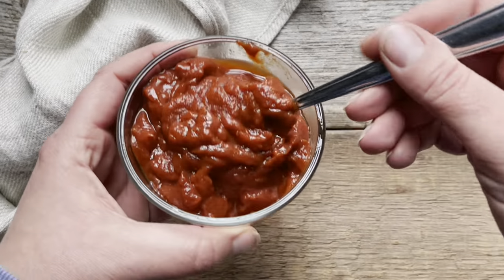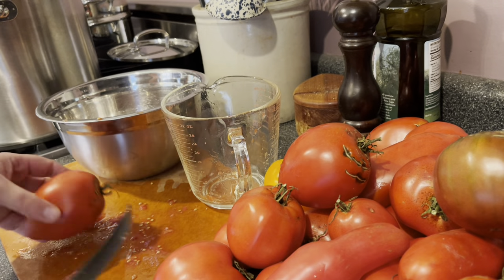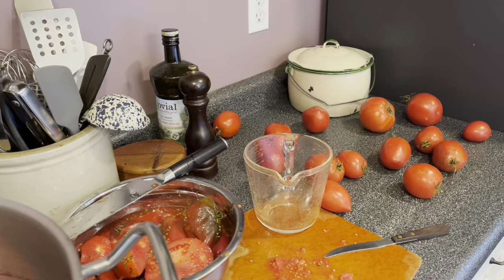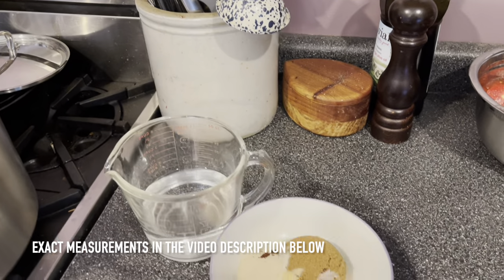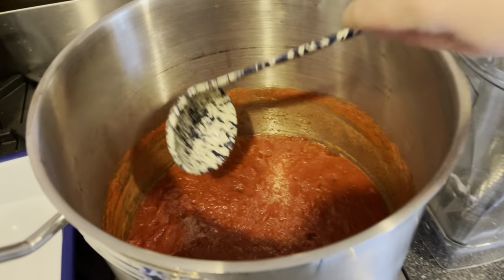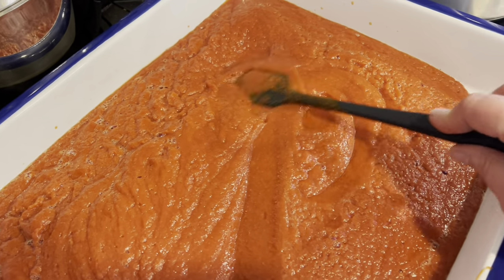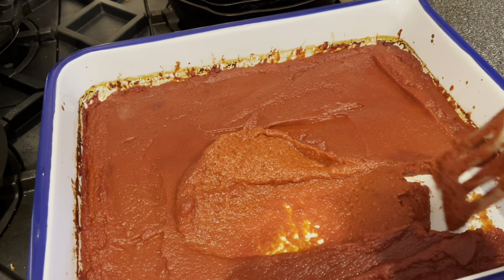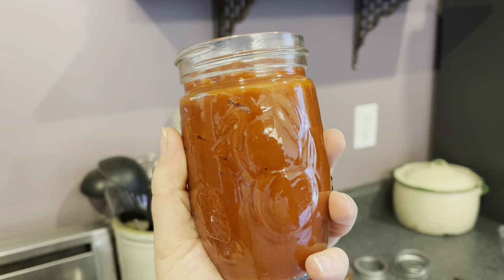Making HOMEMADE KETCHUP preserved in the freezer!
Making homemade freezer ketchup!

A very mild and delicious ketchup— “like Heinz but more gourmet and less sweet.”

Can you freeze ketchup? Yes!! This ketchup recipe was developed for the freezer. It freezes perfectly. Here are the ingredients:

Ingredients:
24 cups deseeded, roughly chopped tomatoes
1½ cups white distilled vinegar
¾ cup granulated sugar
¼ cup brown sugar
1½ teaspoons sea salt
2 teaspoons granulated onion
½ teaspoon granulated garlic
¼ teaspoon crushed red pepper
¼ teaspoon celery seed
Pinch of cloves

⛓ LINKS
16 Quart Stock Pot

Enamel Baking Pan

Rada Thin Metal Spatula